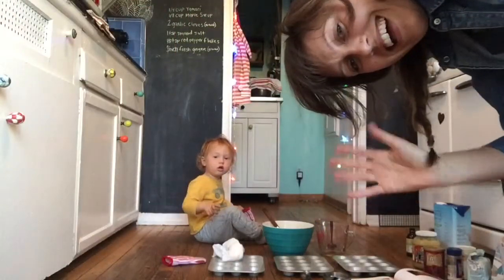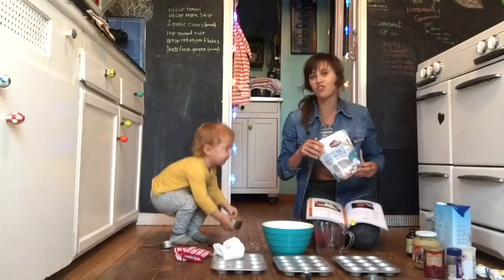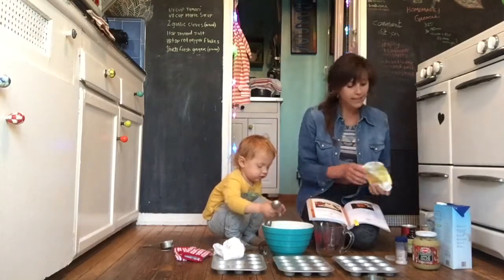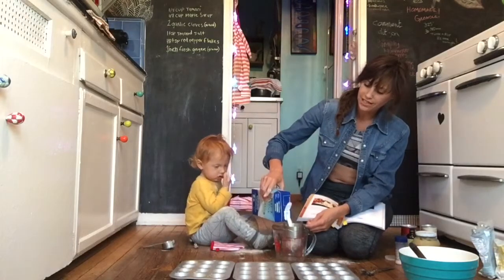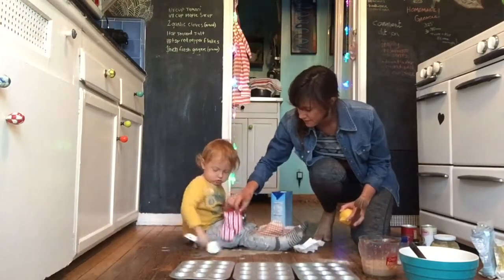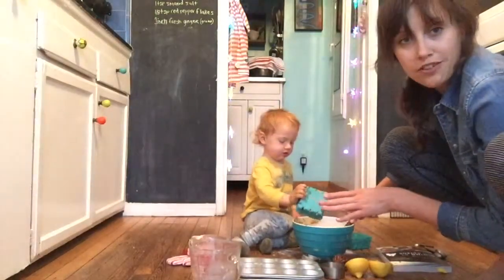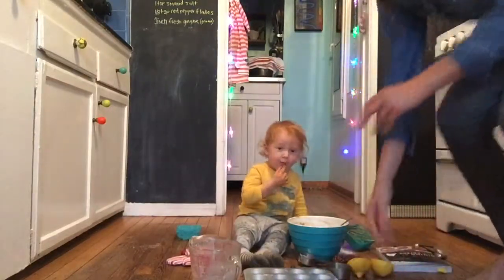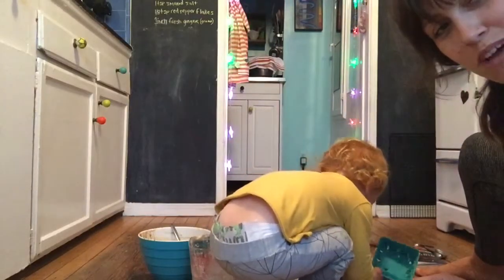Vegan Muffin making with my toddler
We're at it again! Making a mess, having fun and whipping up some yummy eats and memories.